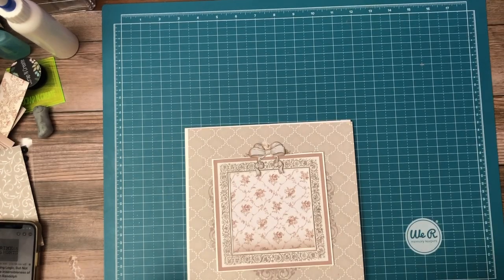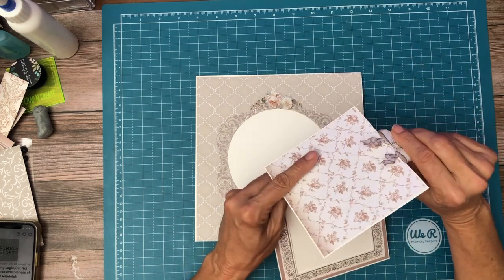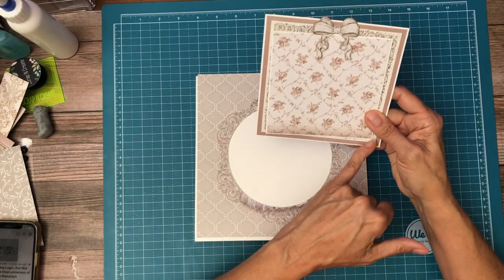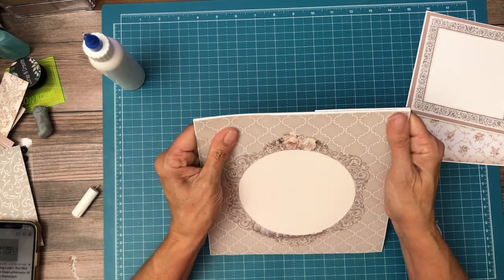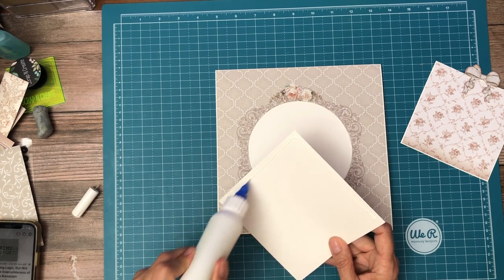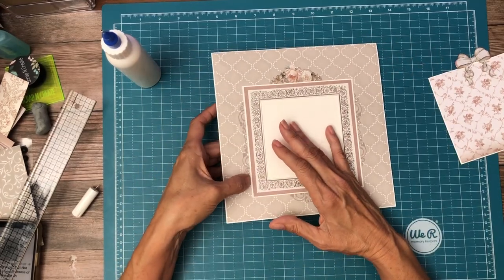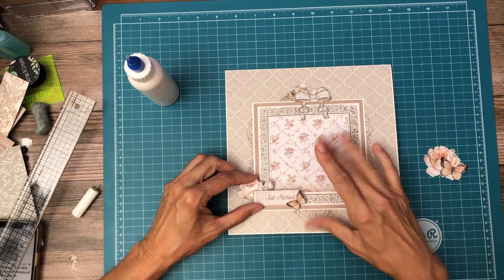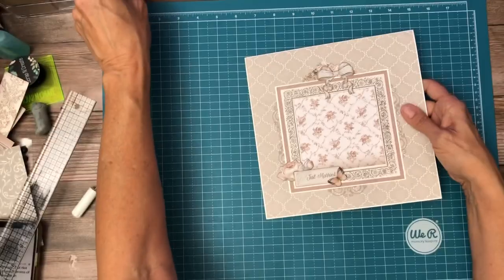You and Me Page 6, Build 7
You and Me Material List
(2) Stamperia 12 x 12 You and Me Scrapbook Pad

(2) Stamperia 12 x 12 You and Me Backgrounds Pad

You and me Cut List
Cover & Inside Liner, Build 1
Flap 4 ¼ x 8 7/8, score ½ on 4 ¼ inch side

Flap 7 ½ x 8 1/2, score ½ on 7 ½ inch side
Insert card slider 7 ½ x 7 ½ score ½ and 6 ½ on 7 ½ side & 7 x 7 ½ score ½ on 7 ½ inch side

(2) Large insert 8 x 8 score one of the two panels and ½ and join with 8 x 8 panel
Small insert 6 x 5 ½ score ½ on 6 inside, join with 6 ¾ x 5 ½ panel

Flap 4 ¼ x 8 ½ score ½ on. 4 ¼ inch side
Flap extender 5 ¾ x 6 ½

Select one of the 5 x 5 cut apart frames remove center and mat on cardstock apply adhesive to 3 sides.  Cut out and add mat to place in frame.

(2) pockets 3 ½ x 9 ½ score ½ on three sides

(2) 4 ¼ x 8 ½ score ½ inch on 4 ¼ inch side